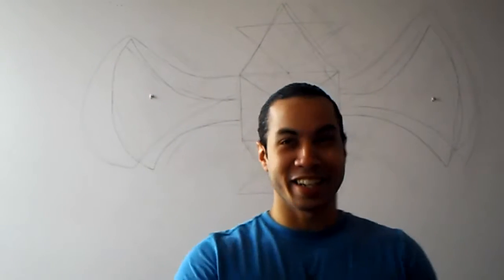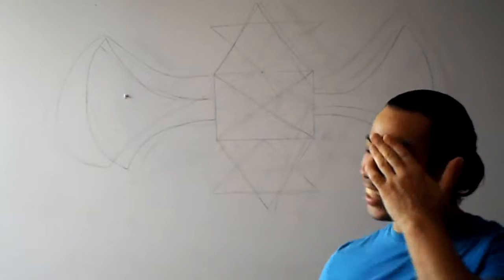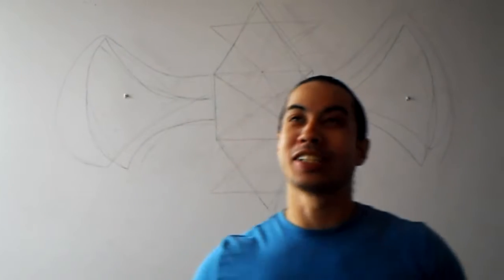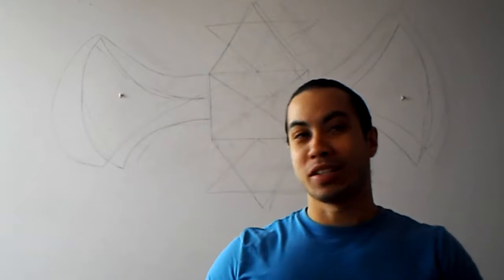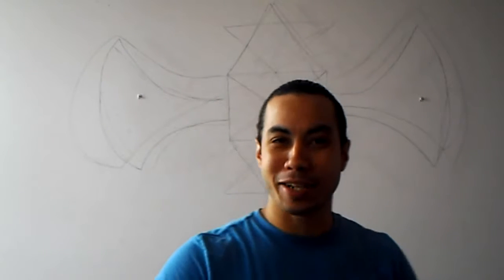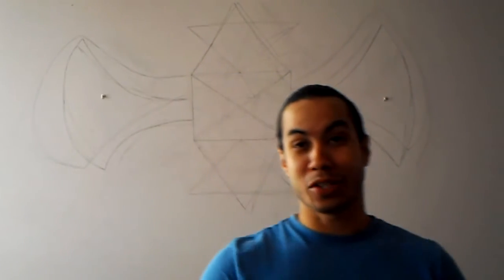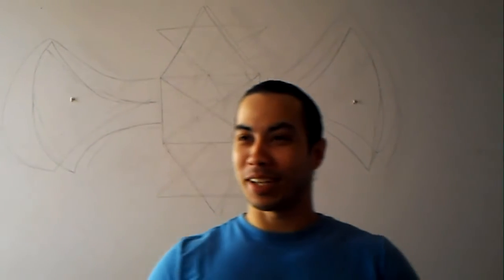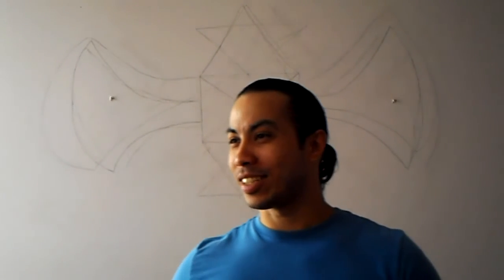Words, Episode 38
Talks about the president shrugging, the NATO meeting, cutting spending, the attacks and things needed to be done for the sake of words. LZ